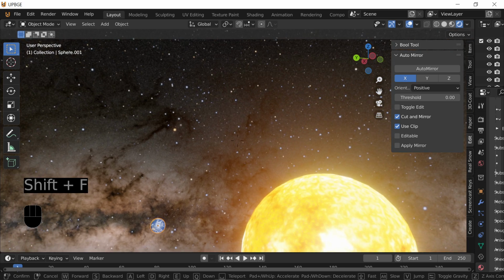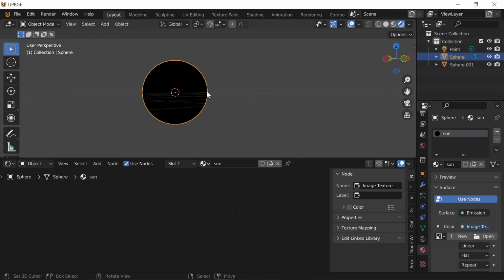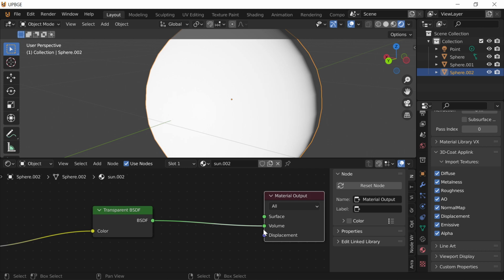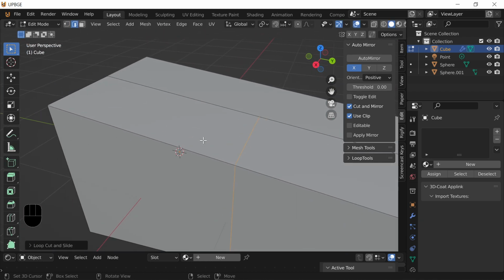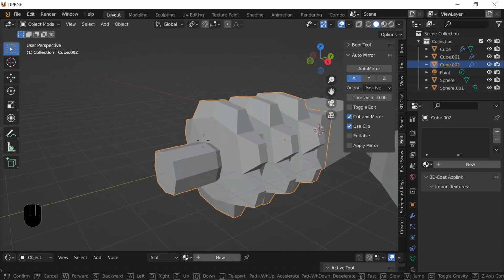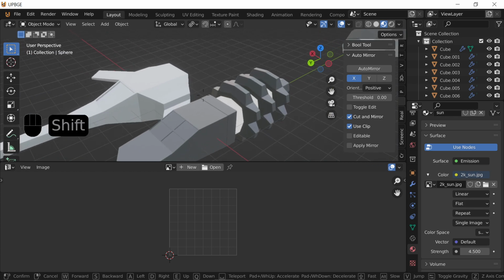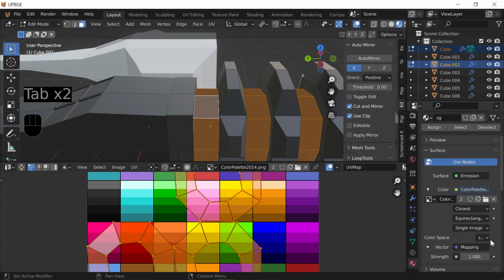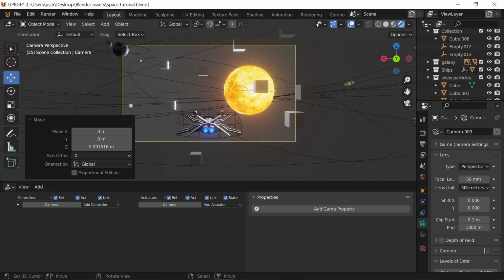galaxy plus space ship modeling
So i felt bat because mu OBS kept crashing the last videos so here ill show you how to model a low poly space ship kit bash and make a sun and earth with clouds.